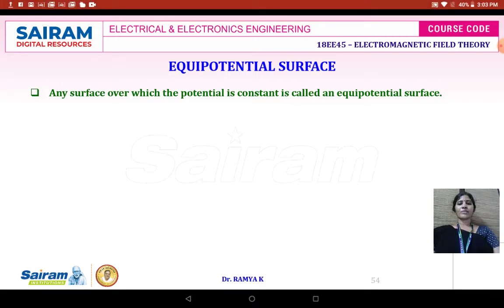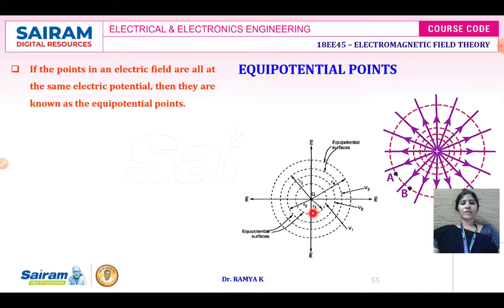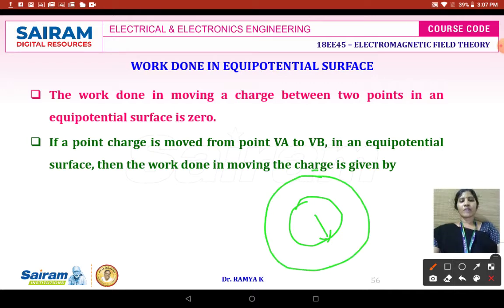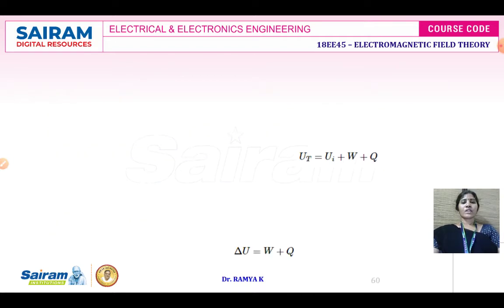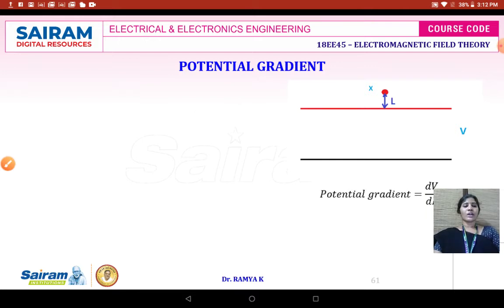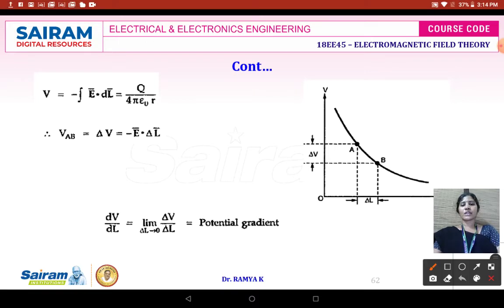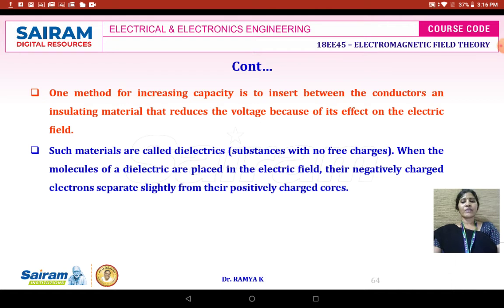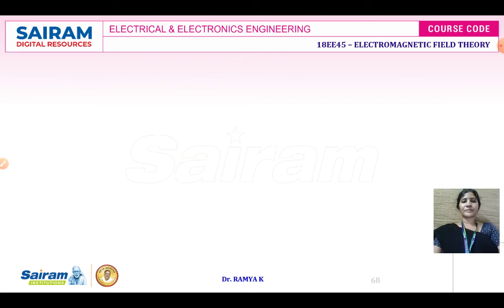Lecture Video6_18EE45_Module-2_EquipotentialSurface,Dipole moment,polarization,potentialGrad_Ramya K